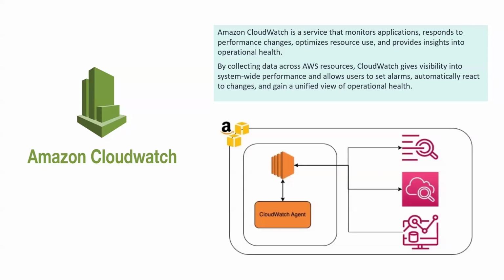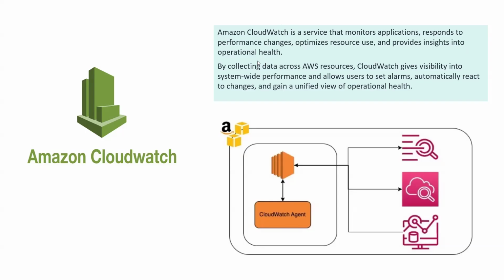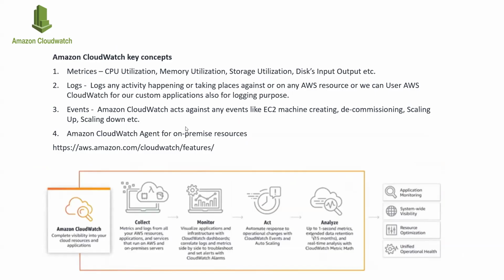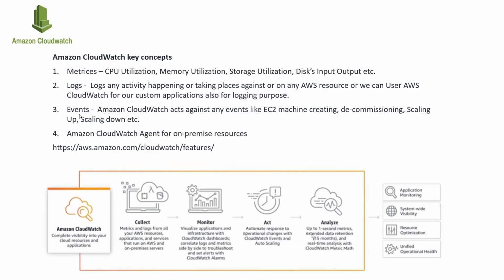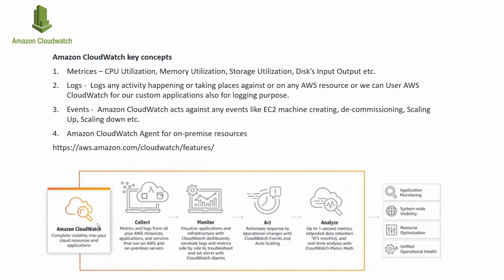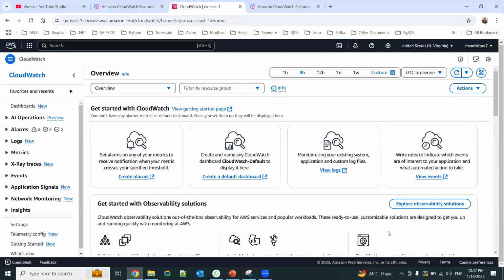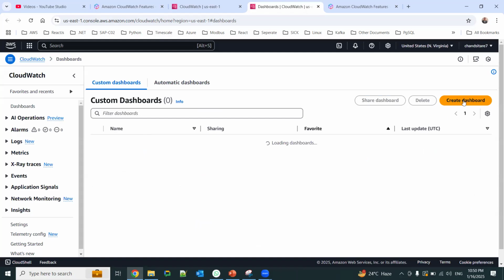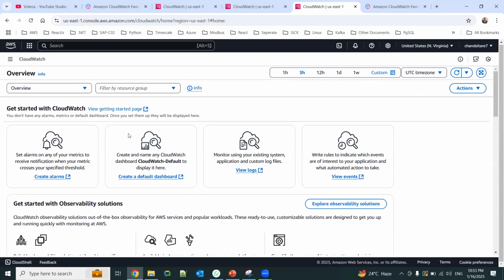Amazon CloudWatch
Amazon CloudWatch is a service used for monitoring and observing resources in real-time, built for DevOps engineers, developers, site reliability engineers (SREs), and IT managers. CloudWatch provides users with data and actionable insights to monitor their respective applications, stimulate system-wide performance changes, and optimize resource utilization. CloudWatch collects monitoring and operational data in the form of logs, metrics, and events, providing its users with an aggregated view of AWS resources, applications, and services that run on AWS. The CloudWatch can also be used to detect anomalous behavior in the environments, set warnings and alarms, visualize logs and metrics side by side, take automated actions, and troubleshoot issues